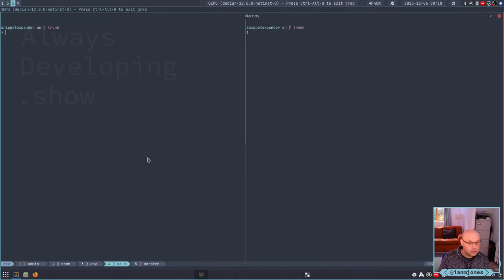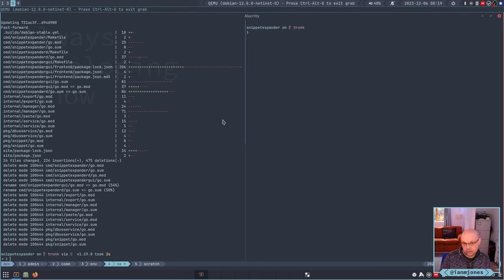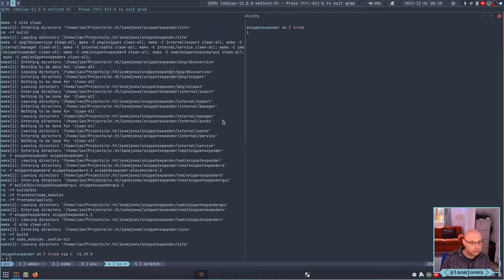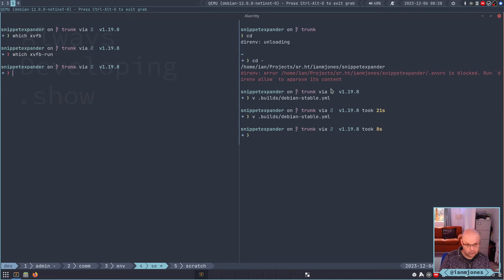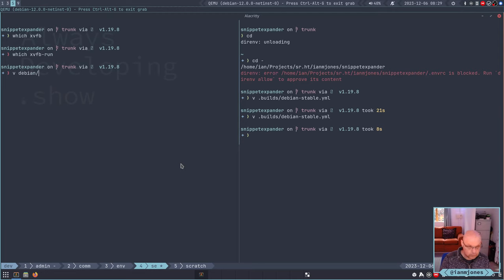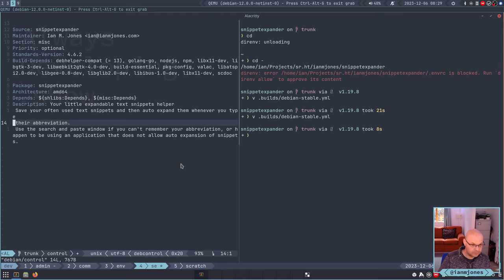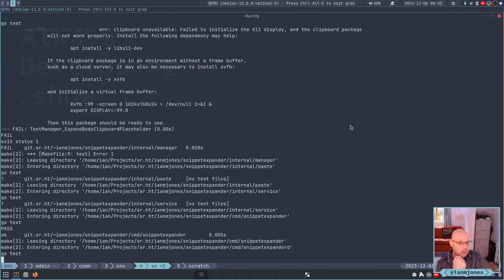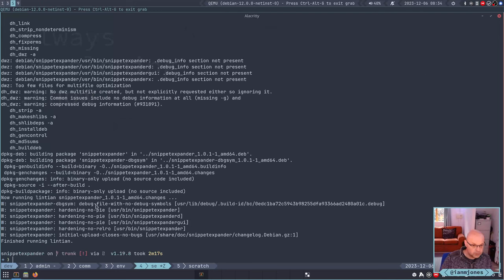Snippet Expander: Packaging for Debian - Part 5 - fix tests and lintian | Always Developing #232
In this session I continue with packaging Snippet Expander for Debian and Ubuntu by fixing up the X11 dependent tests that run when making a .deb, and fixing up some of the lintian warnings.

Things get a little unstuck when I try and automatically suppress some warnings that I don't care about though.